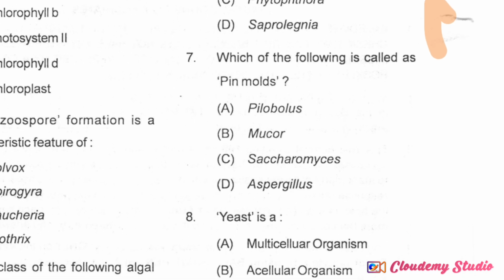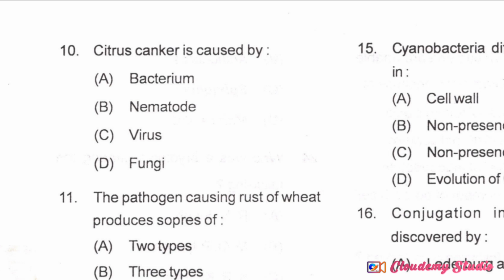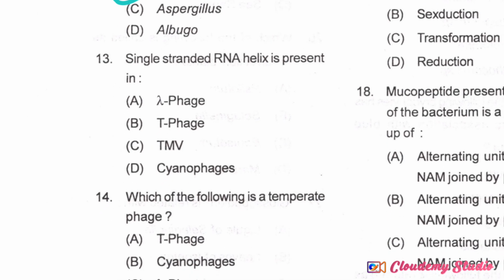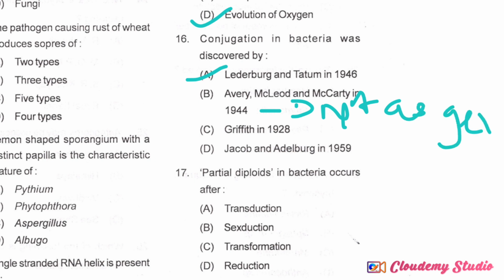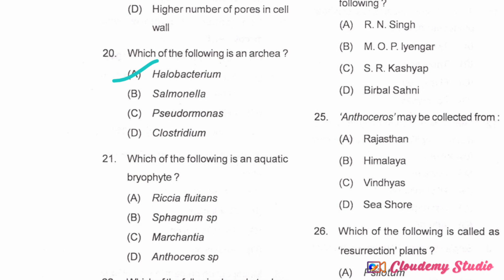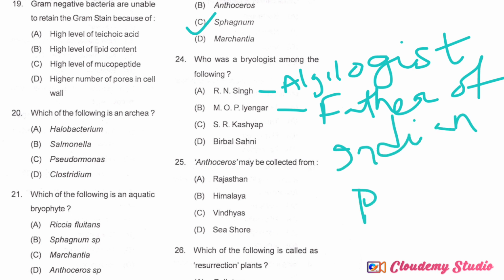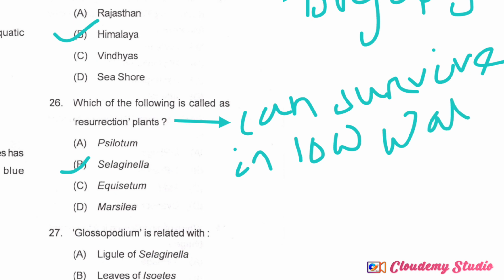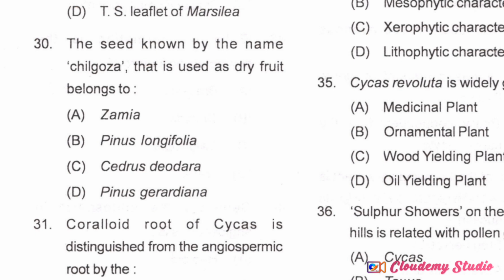ssb botany 2016 question paper.(part 2).ssb botany lecture previous year question solutions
ssb previous year question solutions.
ssbbotany lecture preparation